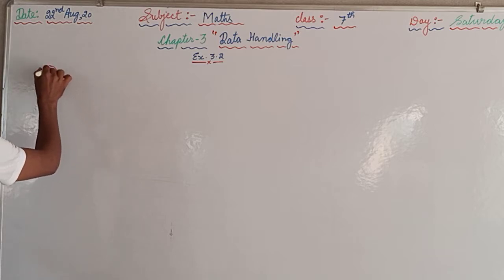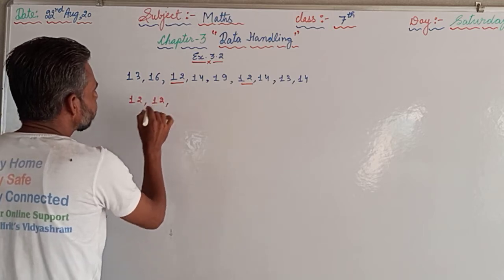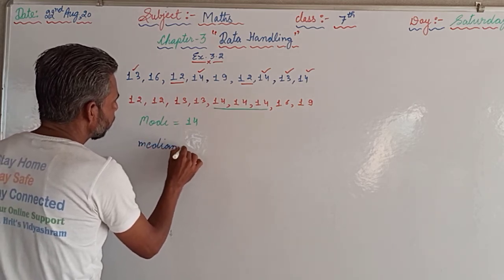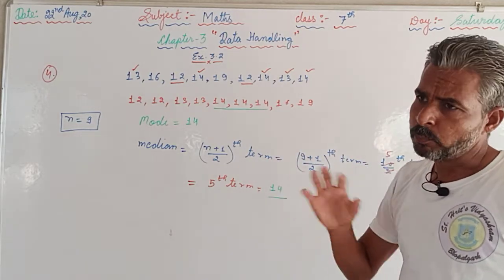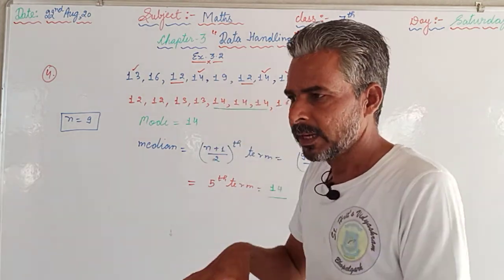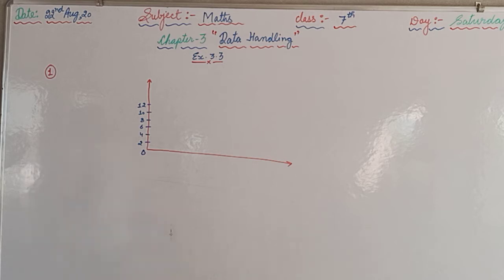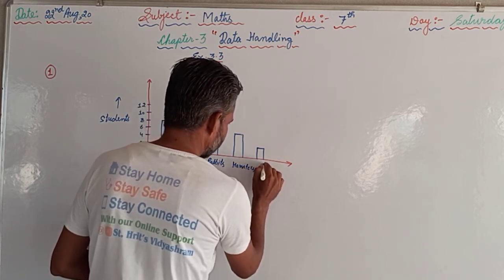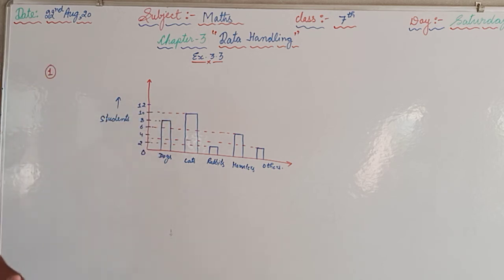Maths - Class - VII ( Ex. 3.2 )